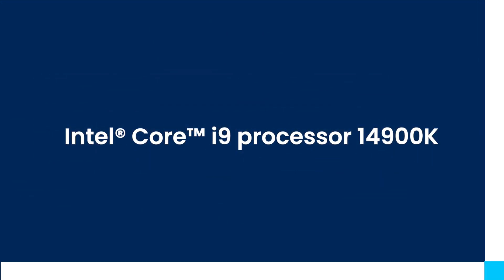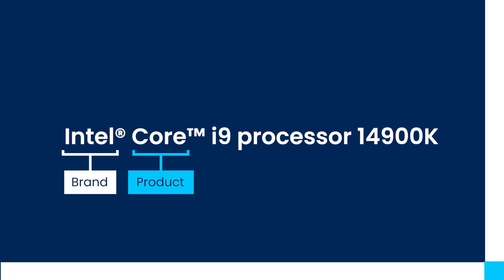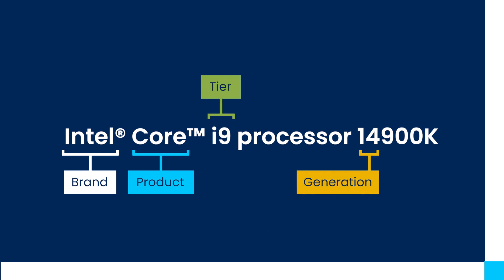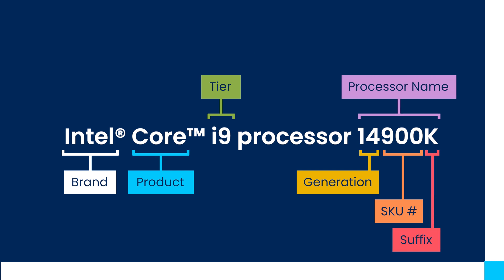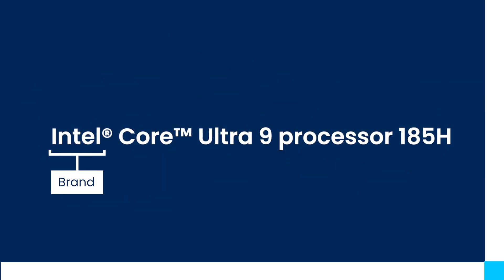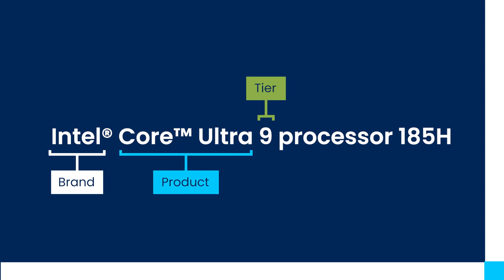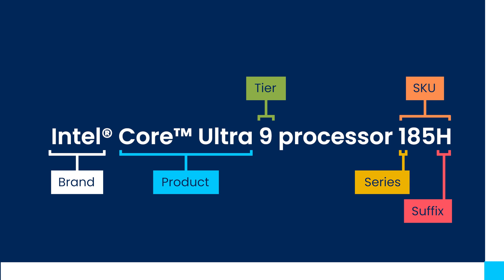Why Upgrade to Intel Core Ultra?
If you want to know how Intel Core Ultra CPU's can help you as a content creator & streamer, then this video should help you fill in all your questions on how they can help!

Also, check out my series on the first generation of Intel ARC GPU's:

I also create content on multiple other channels, drop a sub/follow to get notified when I go LIVE!

MAIN CHANNEL ►► @BobDuckNWeave
TECH & SETUP CHANNEL ►► @BobDuckNTech

See any products featured on my channels or my streams